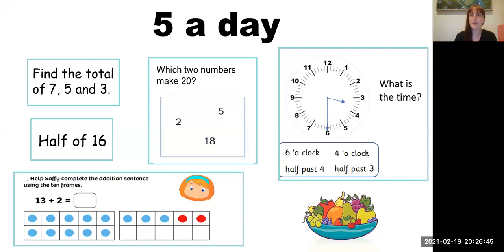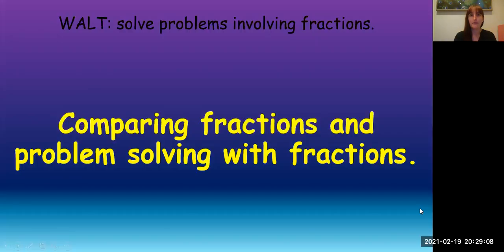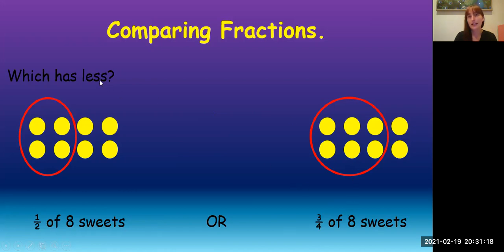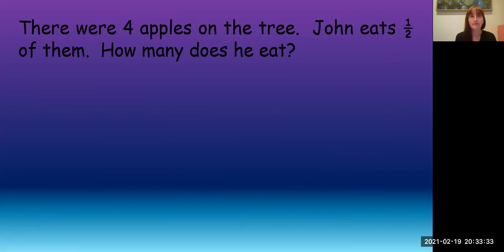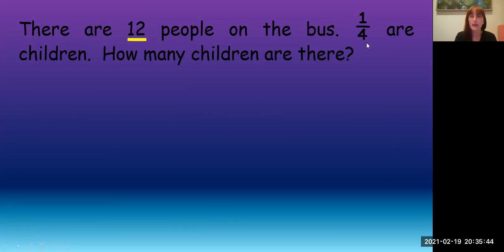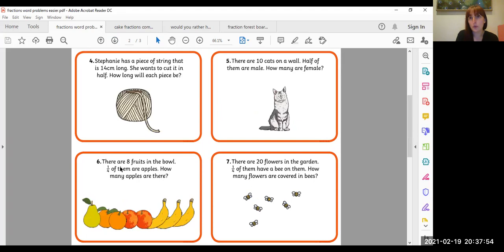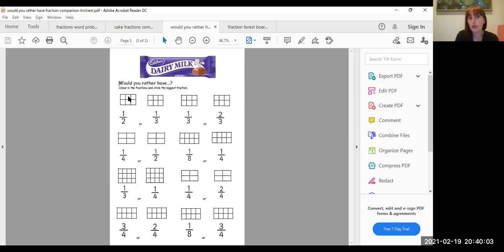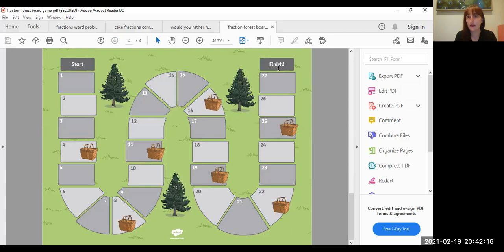Friday 26 2 21 Maths Introduction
WALT: solve problems involving fractions.